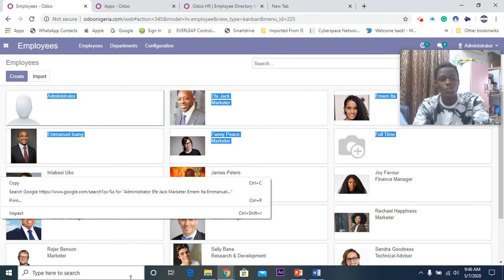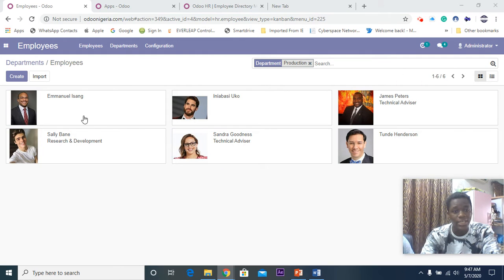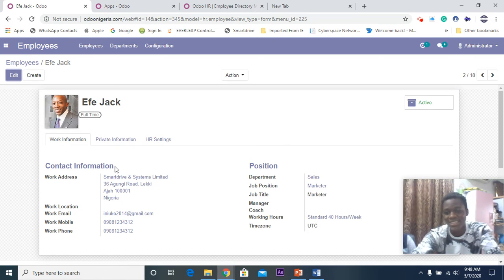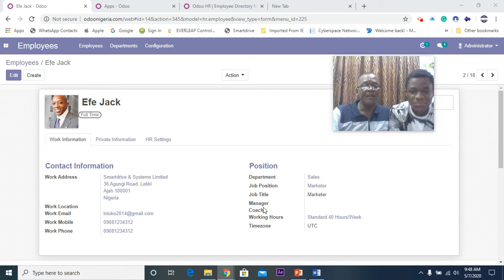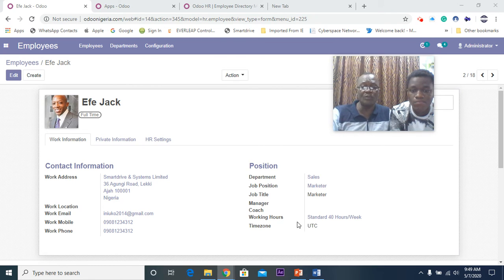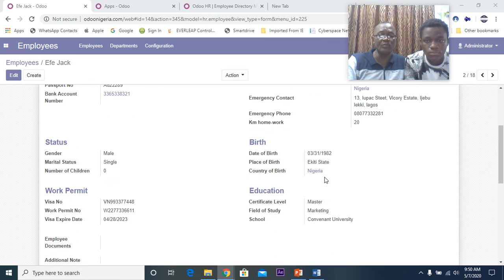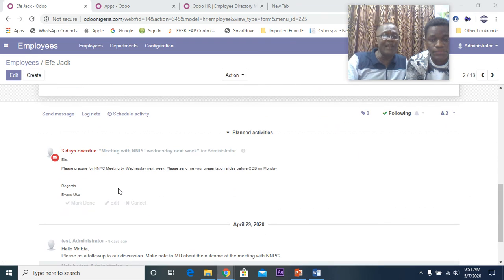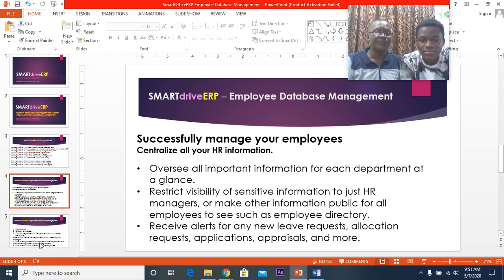SmartdriveERP Employee Database Management System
Employee Database Management System

Step 1: Create a new account by supplying your company's information.
Step 2: Once a new account is created, use the email to log in to Smartdrive ERP Request Portal.
Step 3: When logging in, select Smartdrive ERP in the application category.
Step 4: Add Smartdrive ERP Portal and Smartdrive ERP Communication Tool at the cost of $20 per month for each employee.
Step 5: Based on your request, we will create an order and send to you by email with bank payment information.
Step 6: Once payment is confirmed, it will take 5-7 working days to set up each organization.
Step 7: Account will be created and sent to individual employees to log into the portal.  Each organization will have the ability to manage its own portal.

We look forward to receiving your request.
Note: the price will be going up with increasing demand.